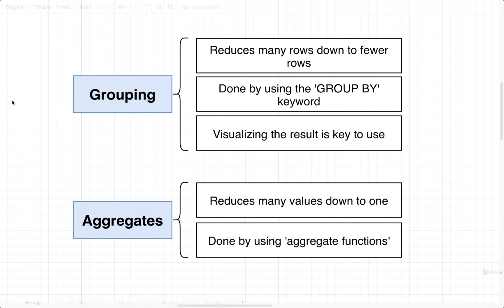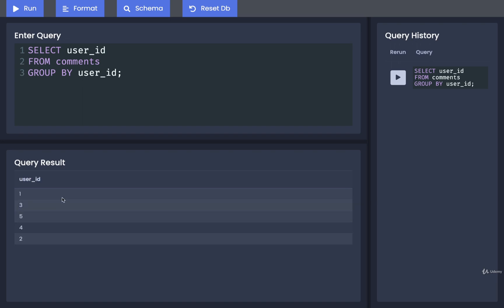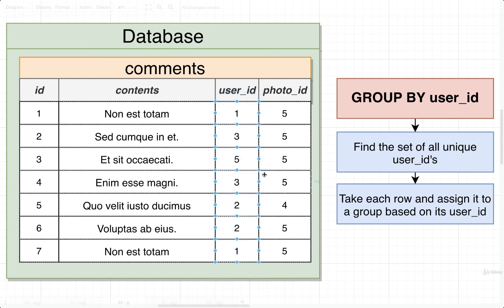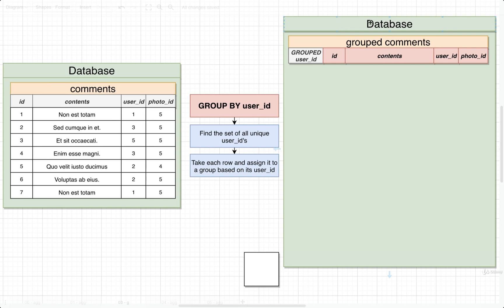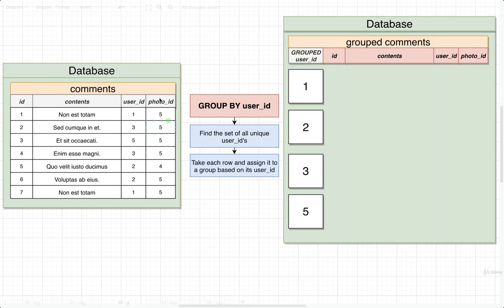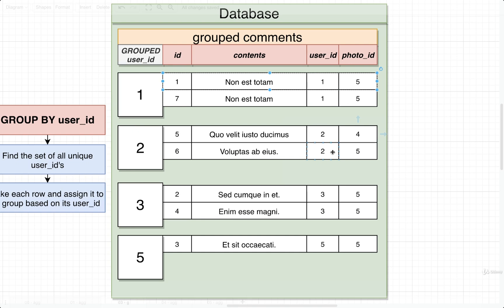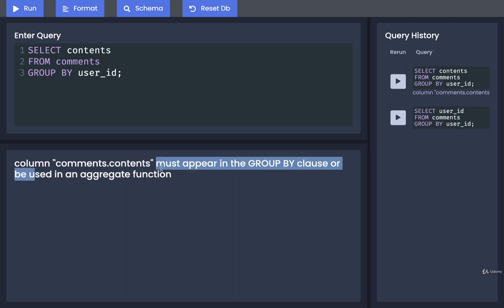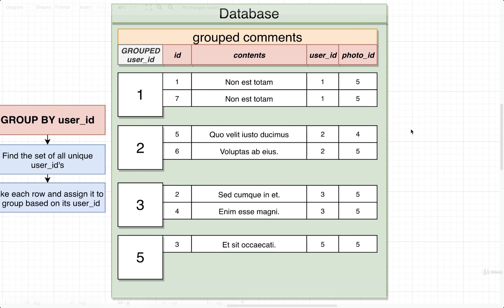SQL and PostgreSQL The Complete Training Course 058